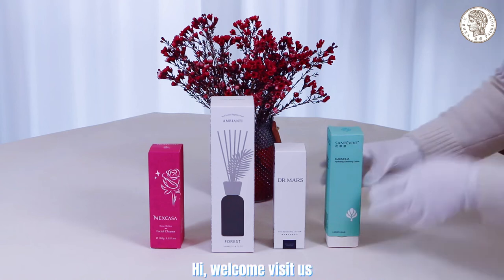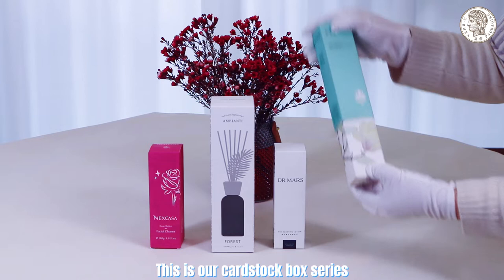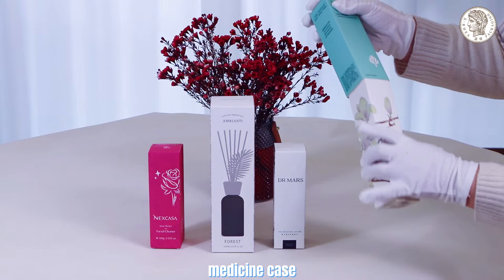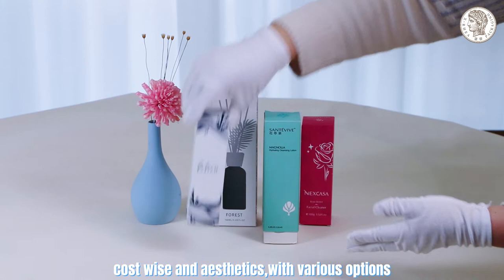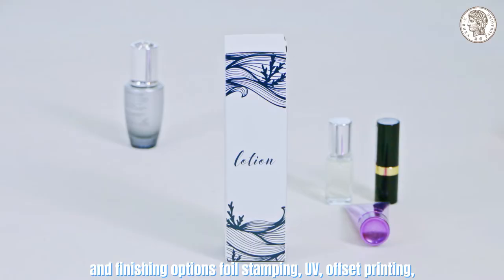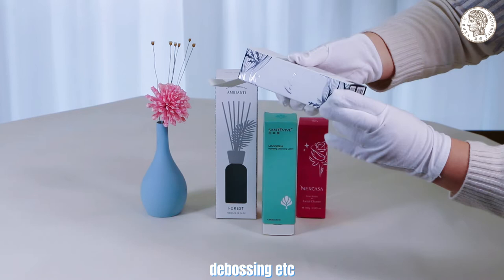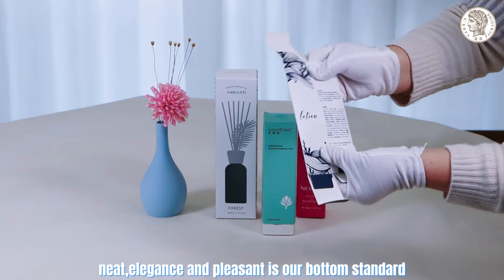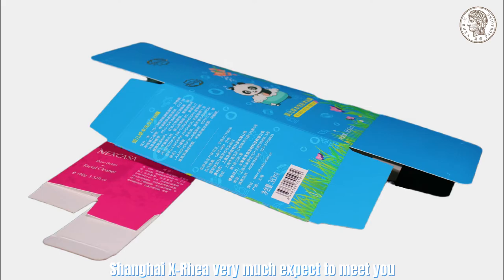Paper box for cosmetics medicine digital products| Product packaging paper box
Products packaging,cosmetics packaging, medicine packaging,digital products packaging.Different colors can be customized.
Getting functional and artistic packaging is essential in building your brand. Our team with experienced structural engineers will provide you expert advice on how to save costs and prevent damages while improving freight efficiency and overall packing aesthetics. We offer complete packaging solutions
Real factory in both Shanghai and Guangdong
500+skilled workers
20+ years packaging manufacturing experience
100+ top brands successful cooperation cases
Strict QC inspect all products and sampling inspection before delivery
Extensive certification ISO, FSC, BSCI, DISNEY
Shanghai X-Rhea very much expect to meet you and creating our own brand story together.

Deany Zhao
SHANGHAI X-RHEA PACKAGING CO., LTD.
DONGGUAN XIANRONG ENVIRONMENTAL PROTECTION TECHNOLOGY CO., LTD